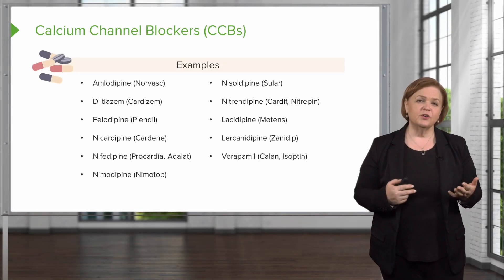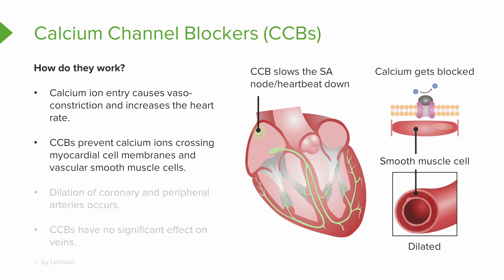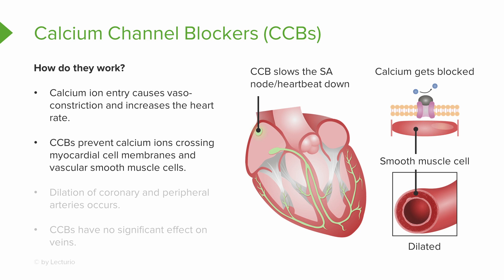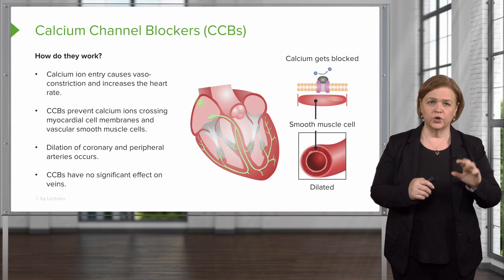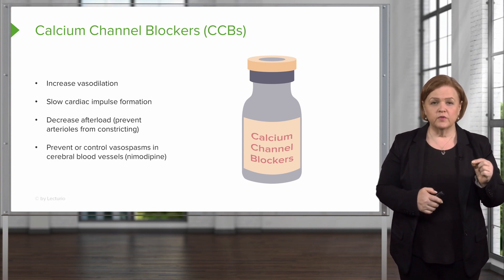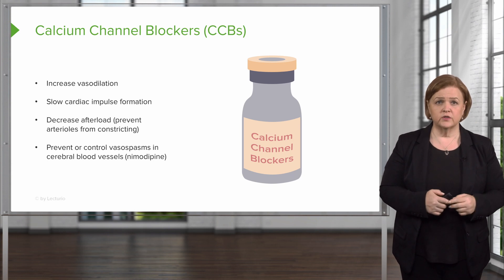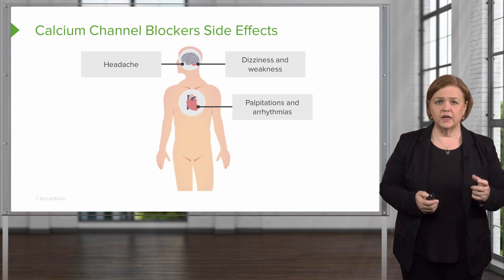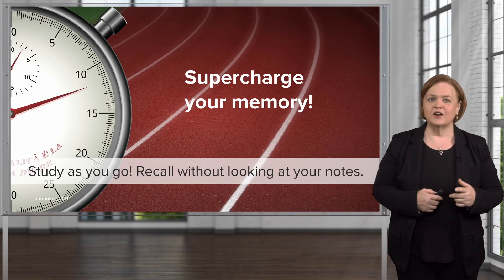Calcium Channel Blockers | NCLEX Pharmacology Review | Lecturio Nursing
► This video is part of the NCLEX Review!